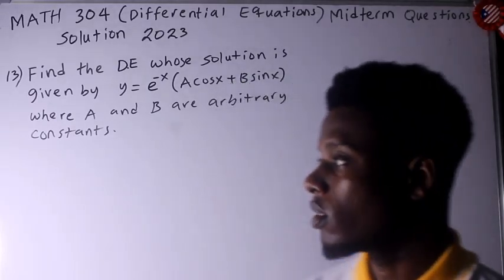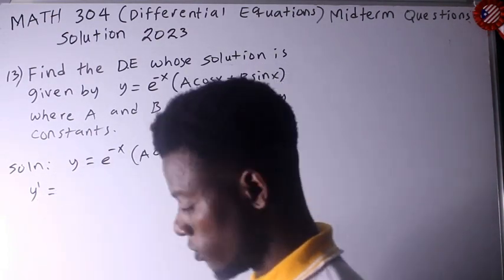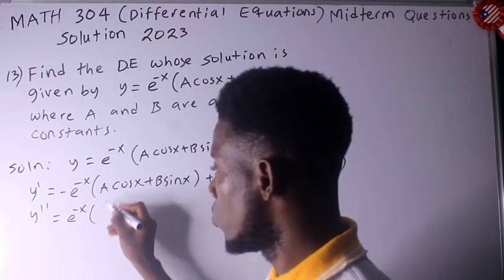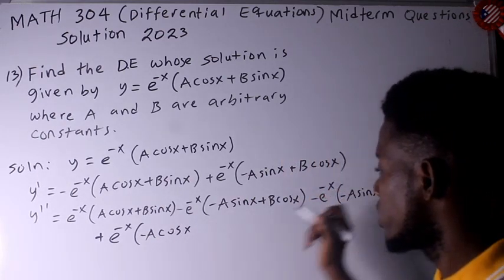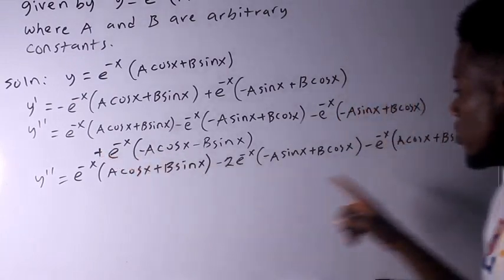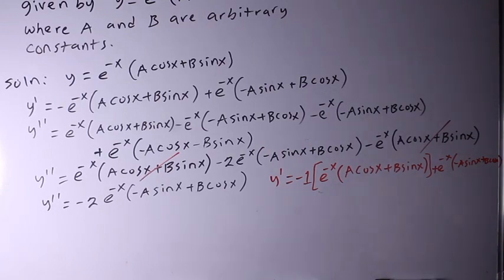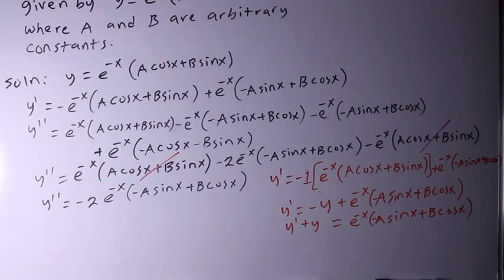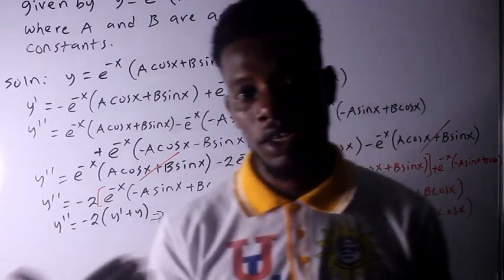Finding a differential equation whose general solution is known